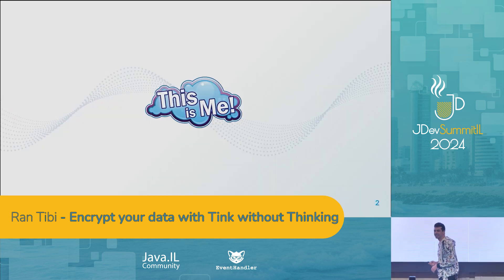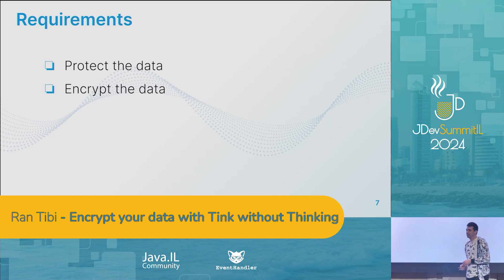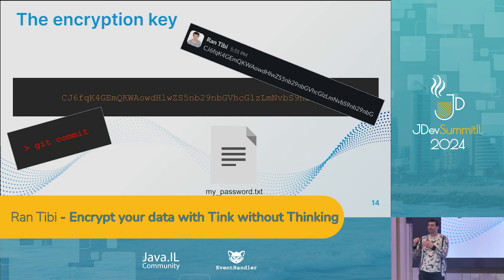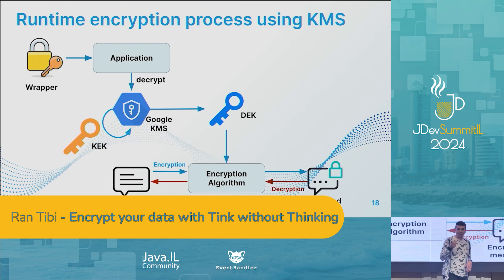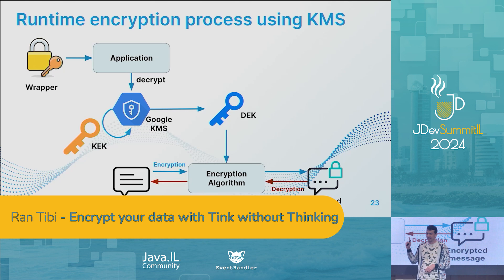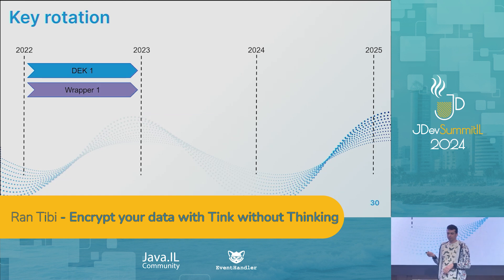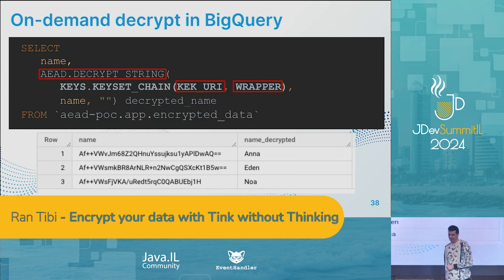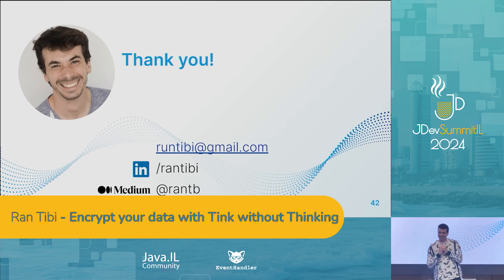Encrypt your data with Tink without Thinking | Ran Tibi | JDevSummit IL '24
JDevSummit IL 2024

Encrypt your data with Tink without Thinking

Data protection can often be a daunting challenge that leads to headaches. Moreover, when it comes to encryption, things can quickly become complex. On top of that, the question of properly safeguarding the encryption key always arises.

In this talk, dive into the fundamental principles of data pipeline protection. We will explore three levels of data encryption and tackle the ever-present question of encryption key protection.
Moreover, we will see how Tink, an open-source library developed by Google in Java, seamlessly simplifies these processes.

Additional notes
This talk is based on another talk that describes the same problem but is very coupled with BigQuery.
I will adapt the session to focus on Tink Library, and on the encryption principles, which make it more Java focus.

Ran Tibi
Tech Lead & Data consulting

Tech lover, A software engineer for over 15 years, with over 6 years in the data field.
In the last 2 years, I have been working as a Data consultant and CTO as a service, I have implemented many DWH architectures and Data pipelines.